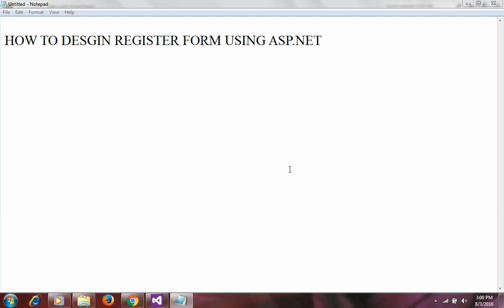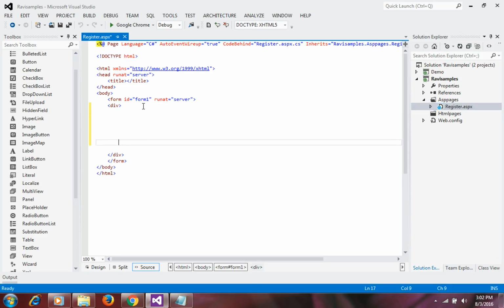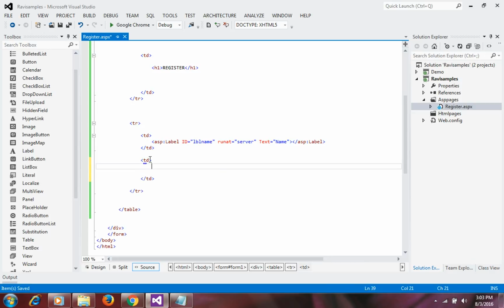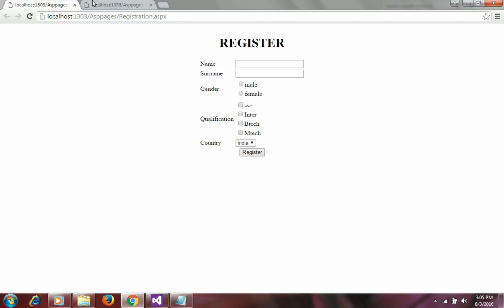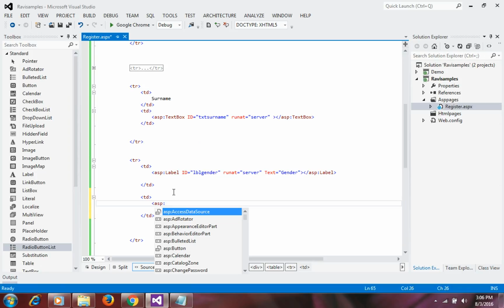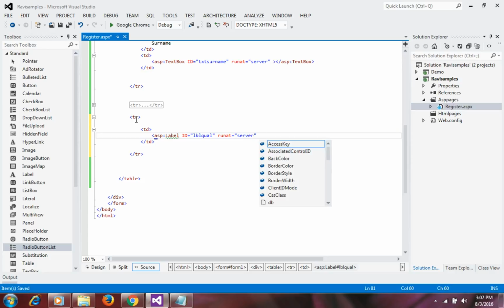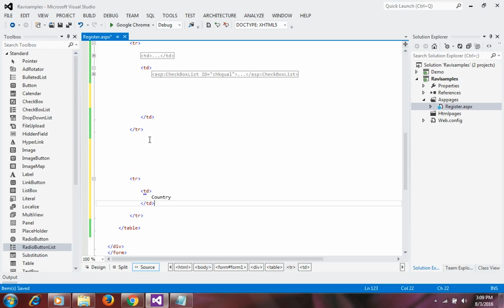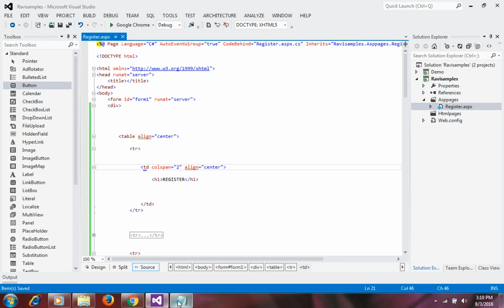Asp.net tutorial for beginners with RegistrationExample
.Net tutorial for beginners, .Net training for beginners